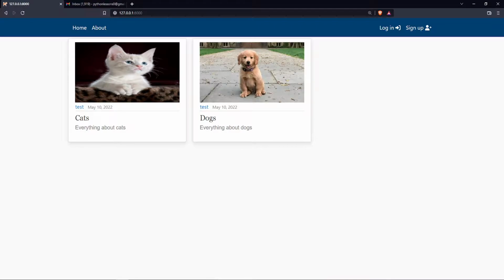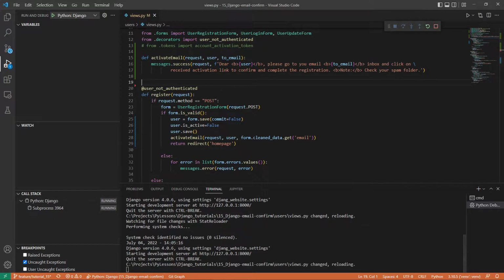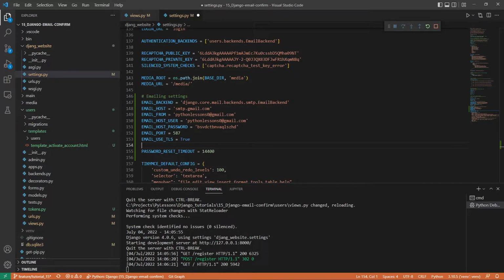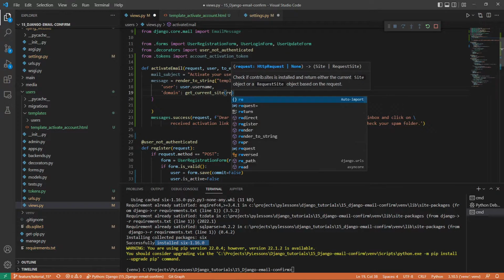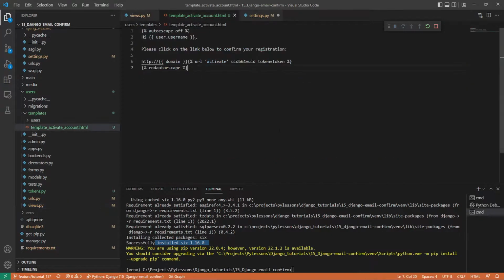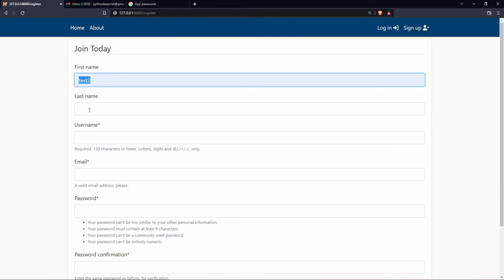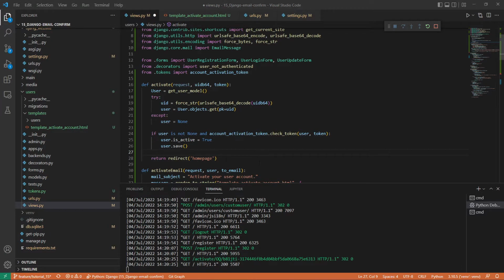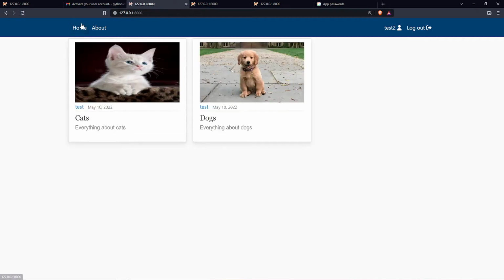Django Tutorial - User Registration with Email Confirmation #15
Welcome everyone to part 15 of the web development in python with Django. In this part, we'll cover how to send an email confirmation using Django when someone registers on our website. You should already be familiar that when we sign up on any website, it sends us the confirmation link where receivers are asked to activate the account and verify the email address. Often when we want to reset, remind or change the account's password, it also emails us such information.

Before starting, ensure that you have the basics of Django and Python. Make sure to create the basic setup of Django and configure your settings; you may use all my Django tutorial series to do that!